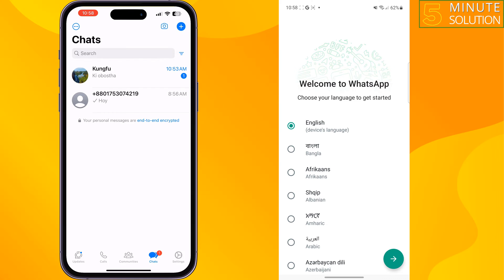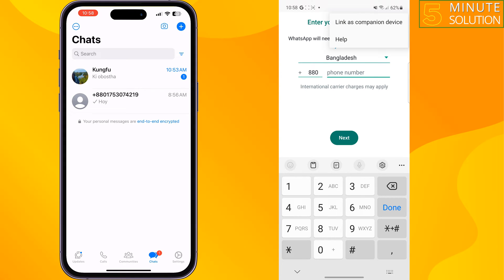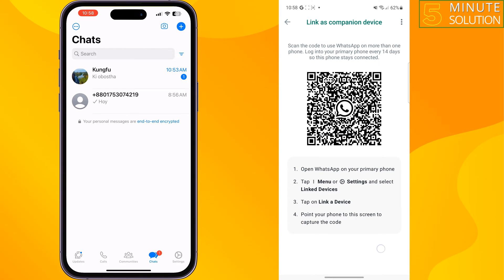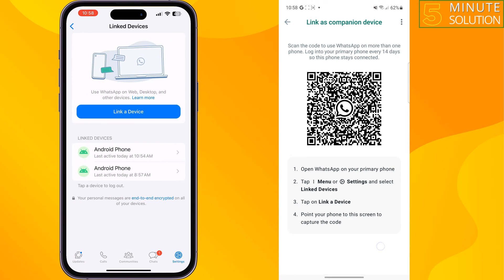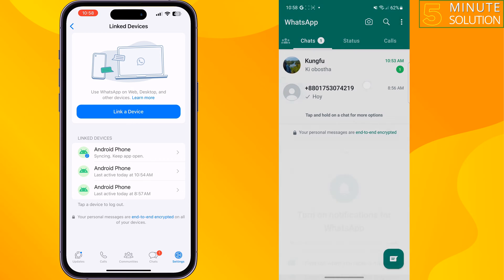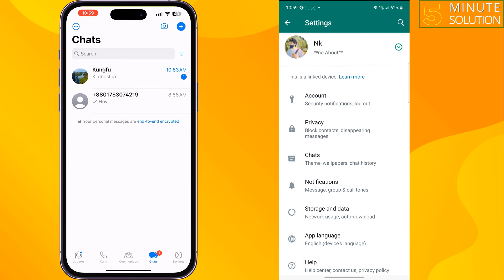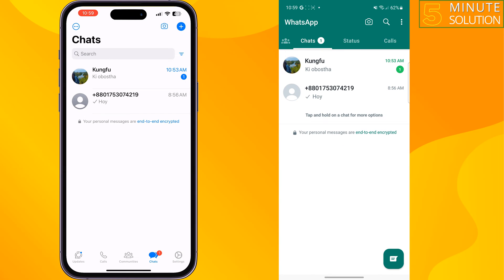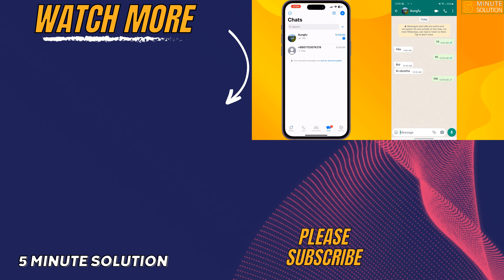How to use WhatsApp on multiple phones - Full Guide | How To Use 1 WhatsApp Account on 2 Phones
If you want to use the same WhatsApp number on two phones, learn how to use the new companion mode on iPhone or Android phones.